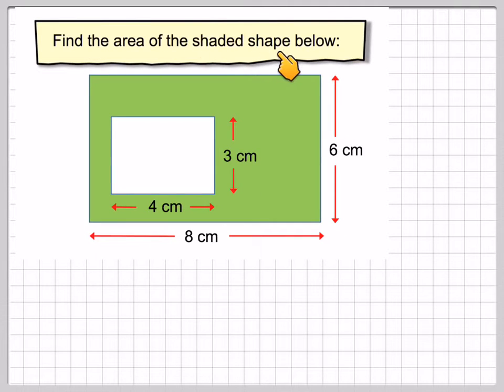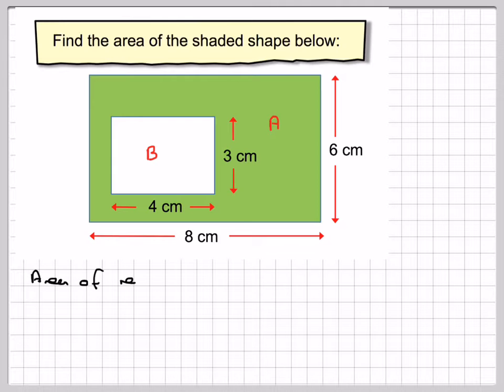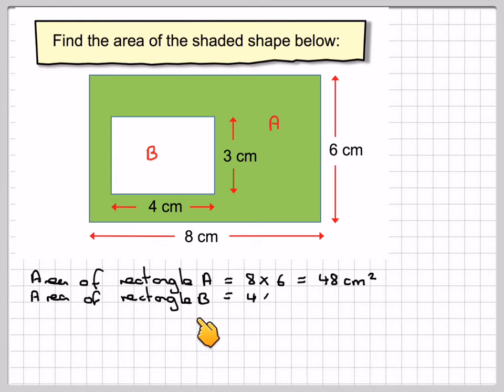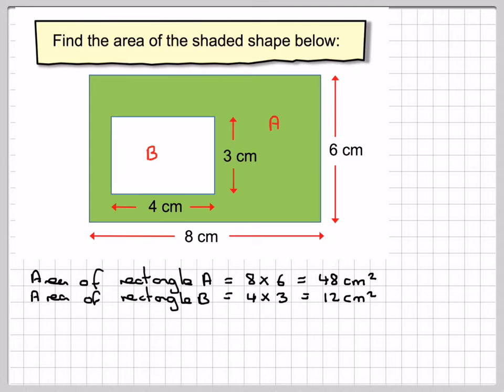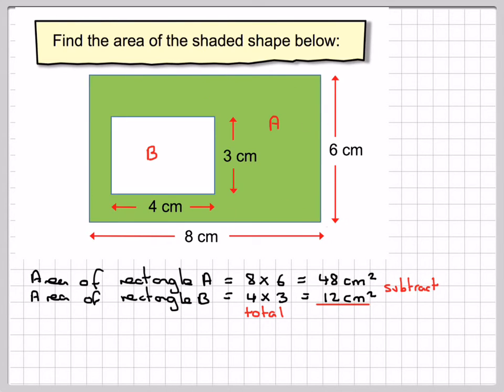Area of compound shapes by subtracting